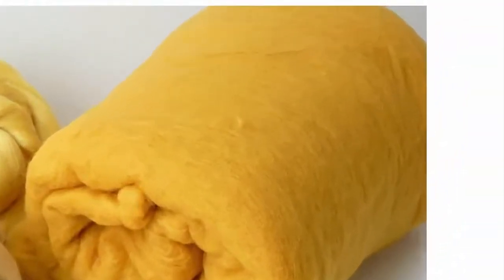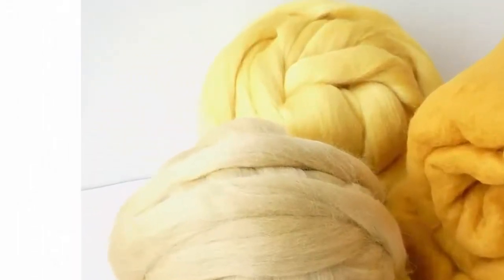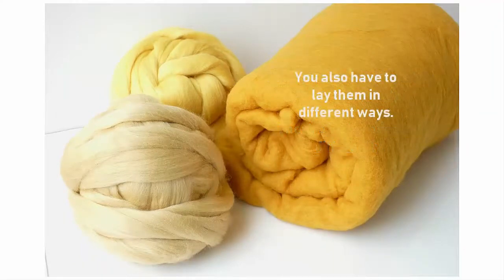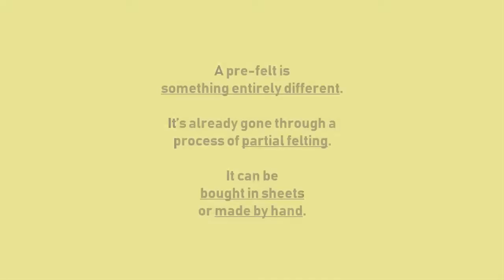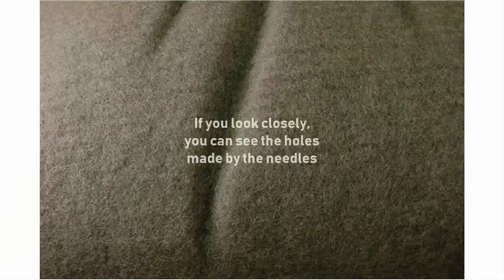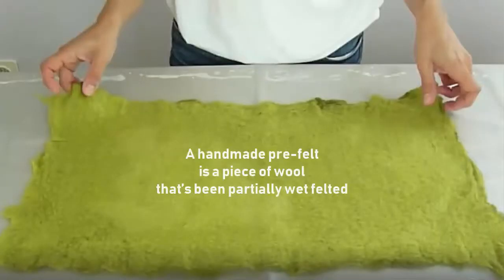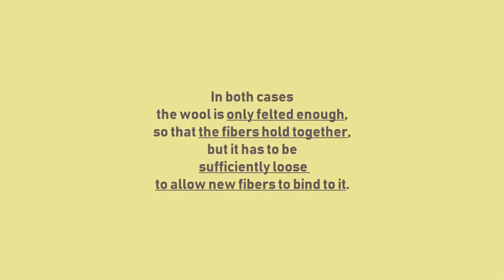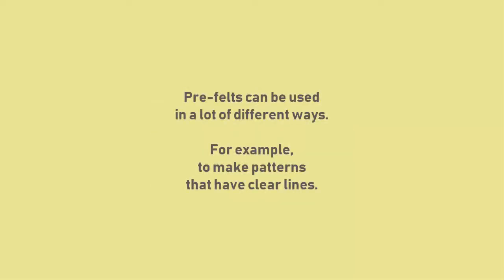Wool Batts VS Pre-Felts - Q&A Sessions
If you enjoyed this video and want to learn more about wet felting, come join "The Dodo Sandbox", my FREE Felting Membership, that I created for you if you want to play, experiment and grow your felting skills. Learn the details about wet felting that will make your projects successful.

In this second episode of the Q&A Sessions, I answer a short question, but one that is very frequent: "Are wool batts the same as pre-felts?"

Not sure about the answer? Listen to the video and get all the details.